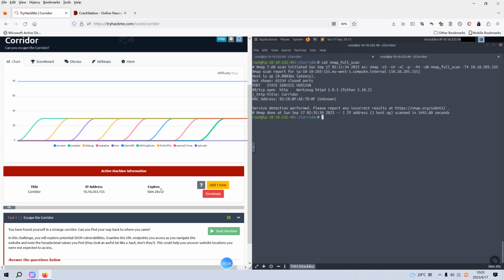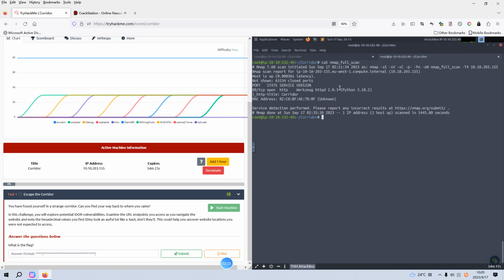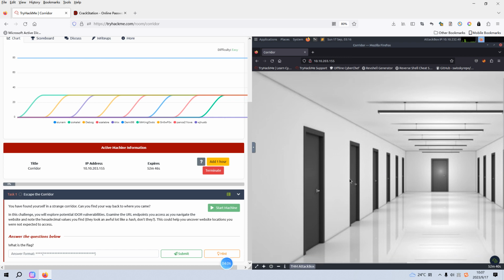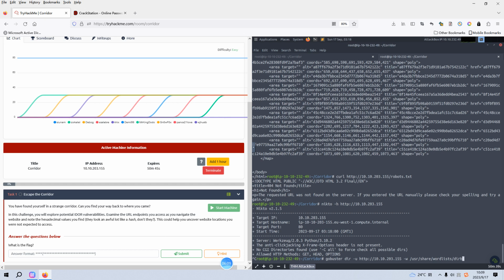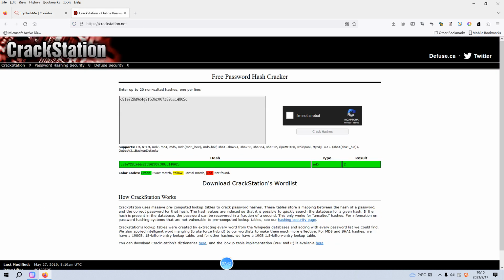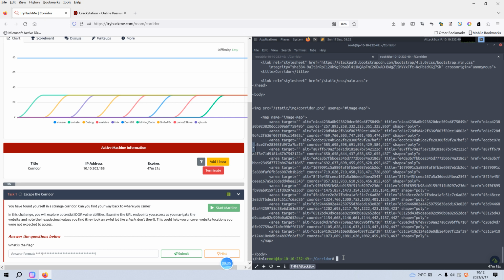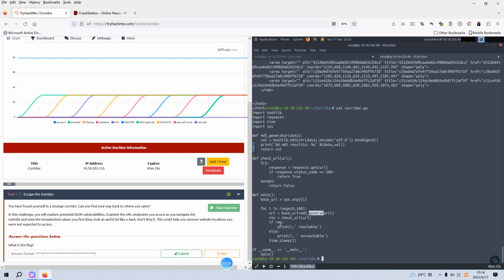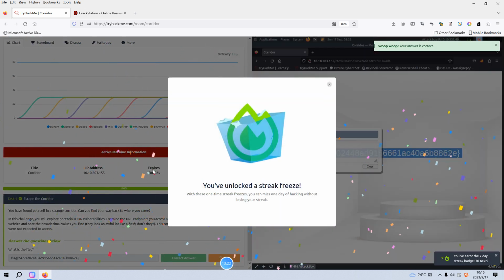Cyber Security | Ethical Hacking | Pentesting Lab | Tryhackme | Corridor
The Python script i created for this room:
import hashlib
import requests
import time
import sys

def md5_generator(data):
    val = hashlib.md5(str(data).encode('utf-8')).hexdigest()
    print('%d md5 resultis: %s' %(data,val))
    return val

def check_url(url):
    try:
        response = requests.get(url)
        if response.status_code == 200:
            return True
    except:
        return False

def main():
    base_url = sys.argv[1]

    for i in range(0,100):
        url = base_url+md5_generator(i)
        res = check_url(url)
        if res:
            print(i,' reachable')
        else:
            print(i, ' unreachable')
        time.sleep(1)

if __name__ == '__main__':
    main()